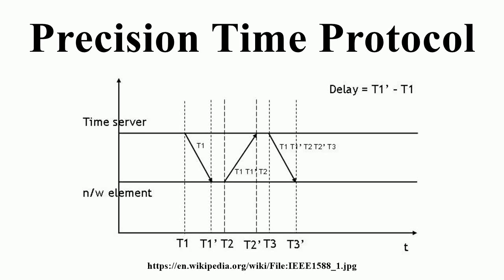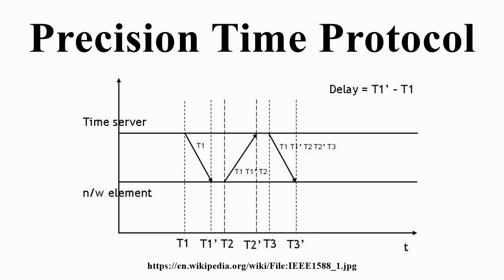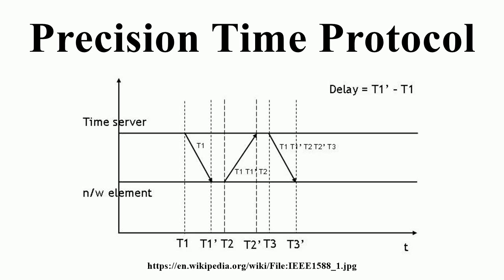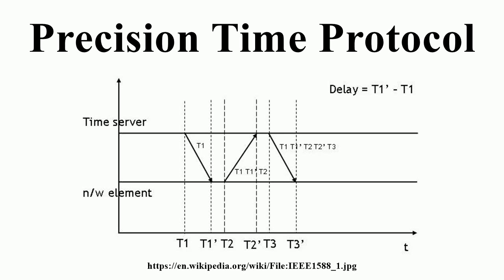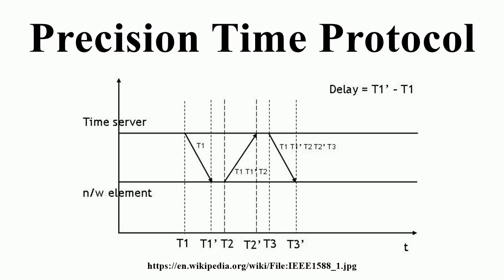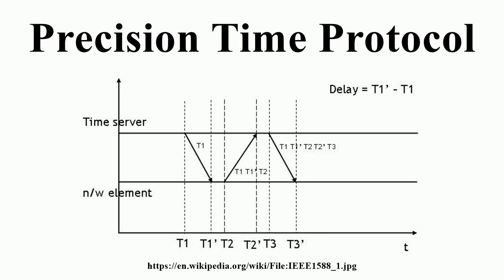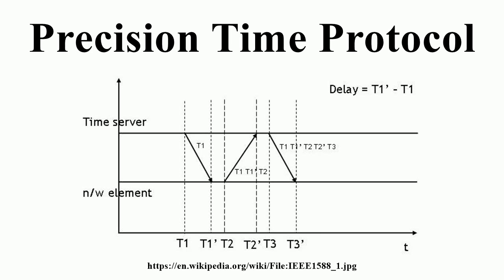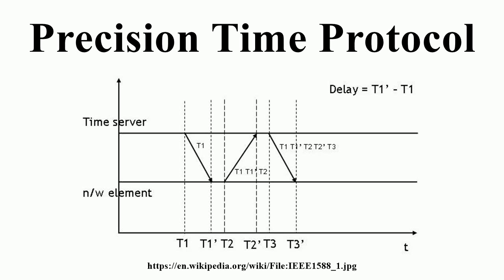Precision Time Protocol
Image-Copyright-Info
Image is in public domain
Author-Info:   RadhaKrishna.Arvapally
Image-Copyright-Info